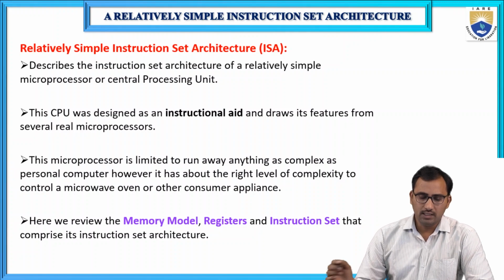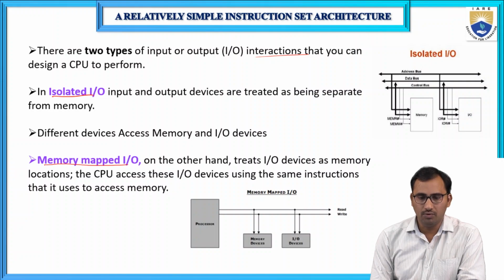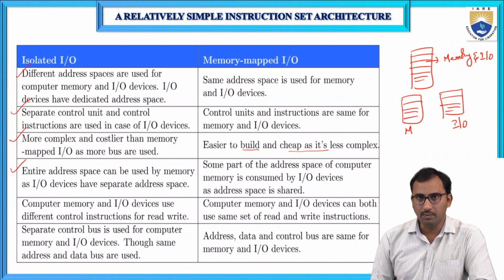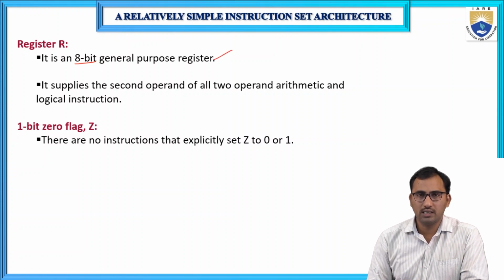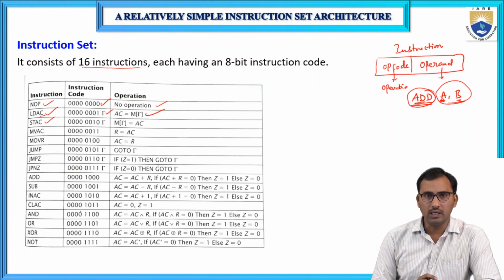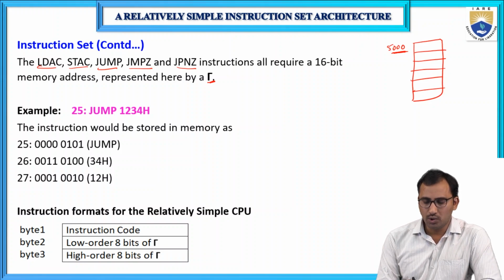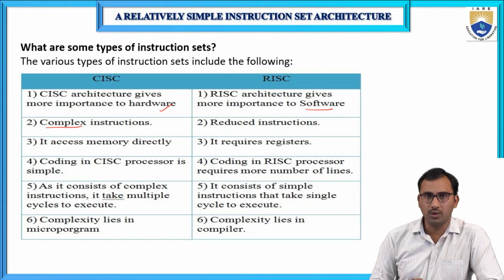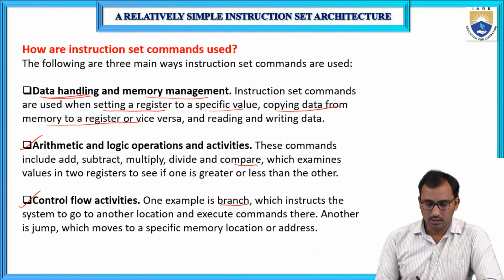A Relative Simple Instruction Set Architecture by Mr. S Lakshmanachari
A Relative Simple Instruction Set Architecture by Mr. S Lakshmanachari | IARE

Telangana, India.